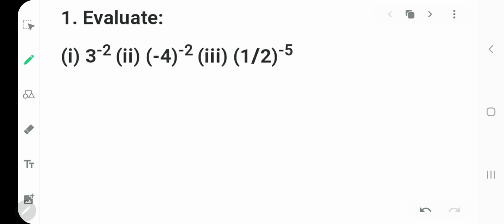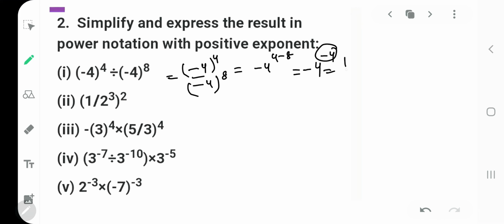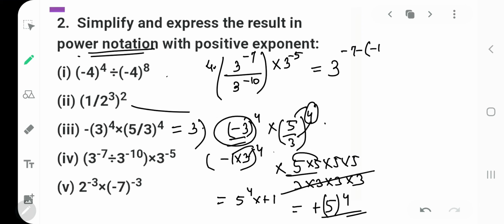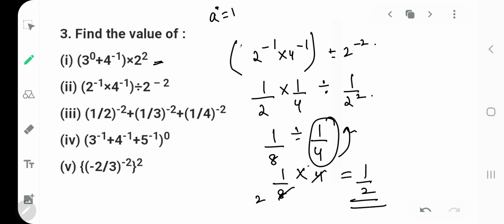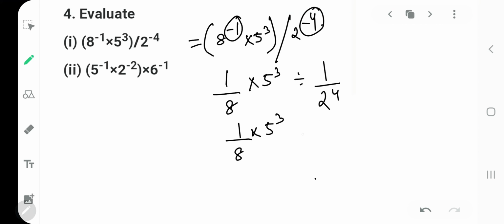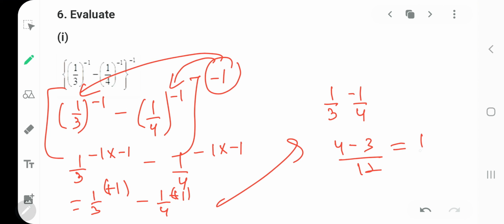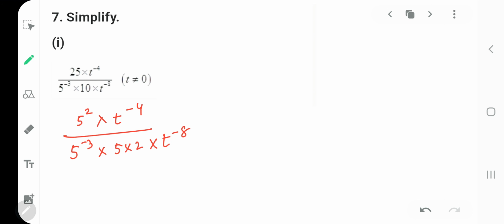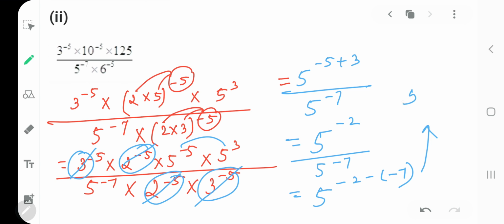Grade 8th chap 12 EXPONENTS EX 12.1 (NCERT